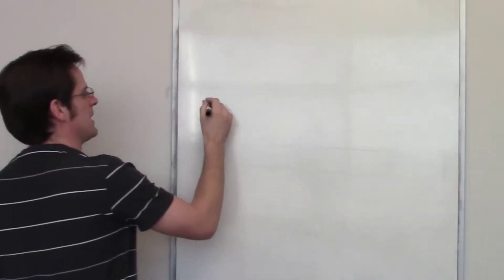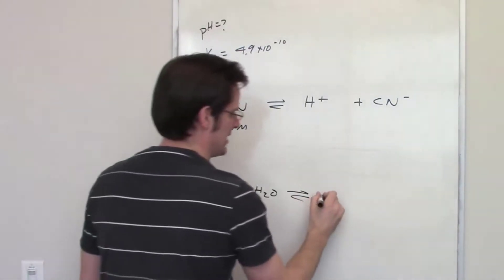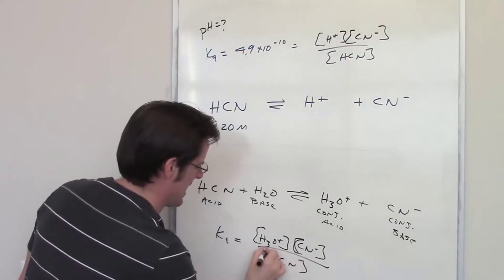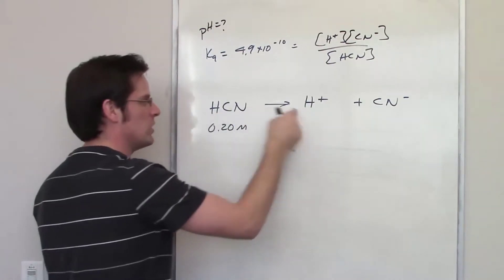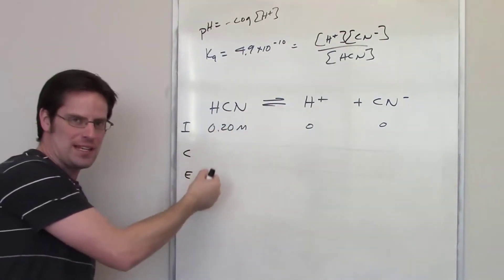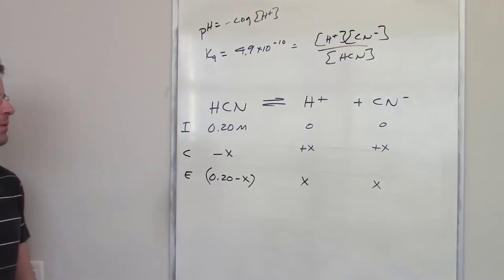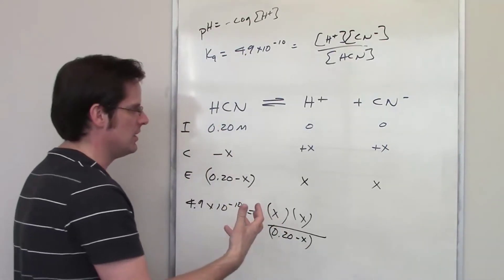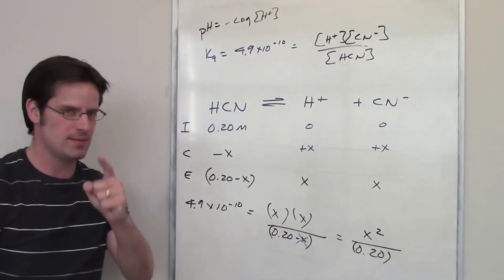Weak Acid pH with an ICE Table Sample Problem: Chapter 16 – Part 16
In this video I’ll teach you how to determine a weak acid’s equilibrium concentrations and pH from its Ka value.